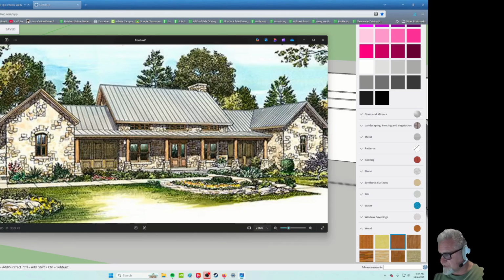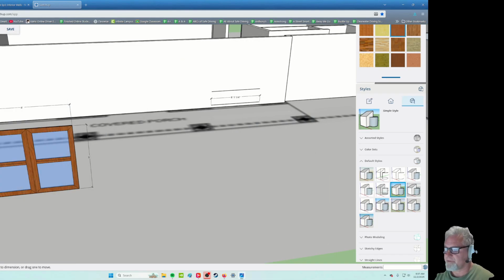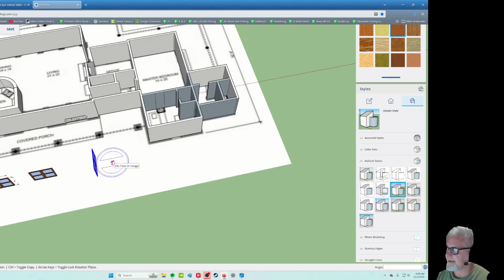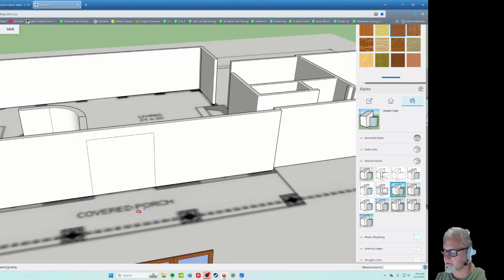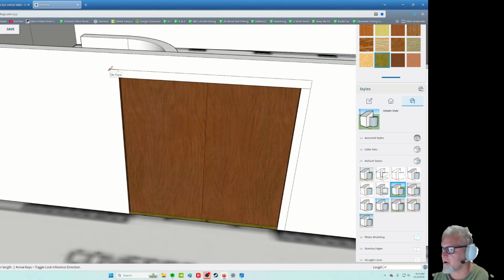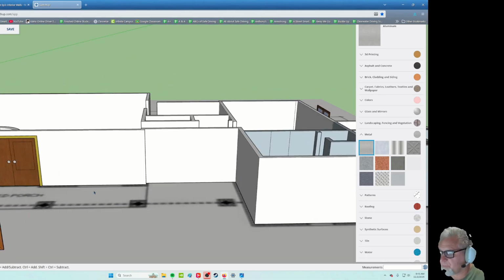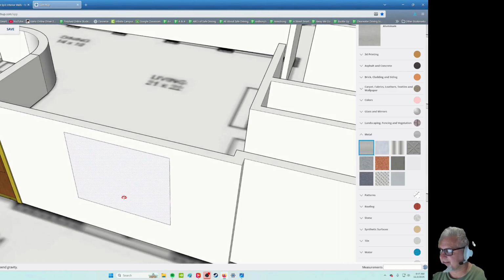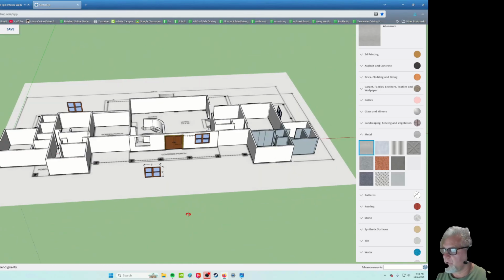3D House Ep4: Front Door and Exterior Windows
A quicker way to create multiple windows.